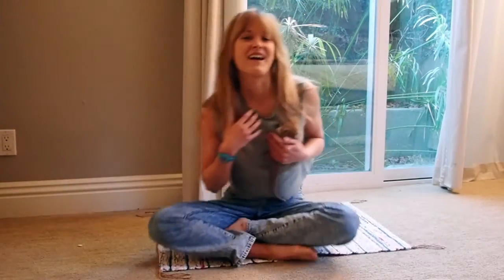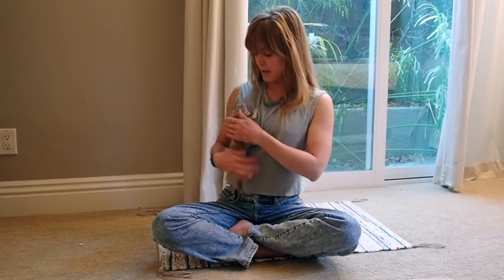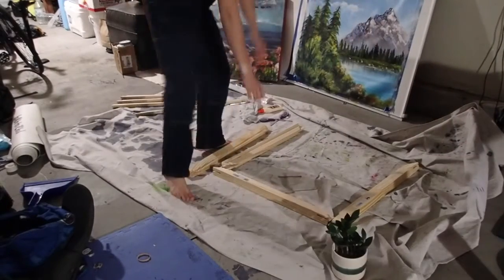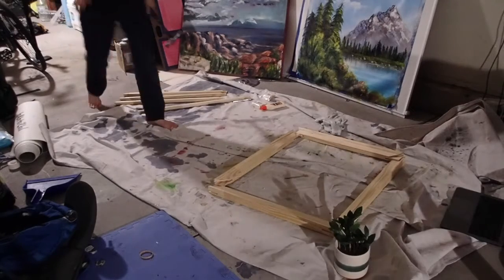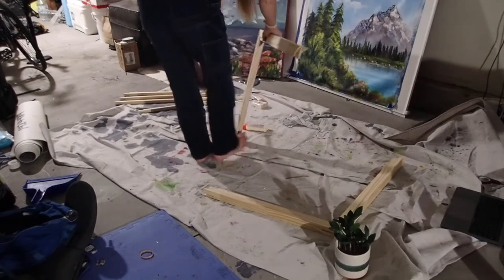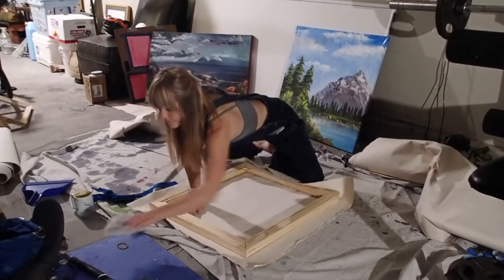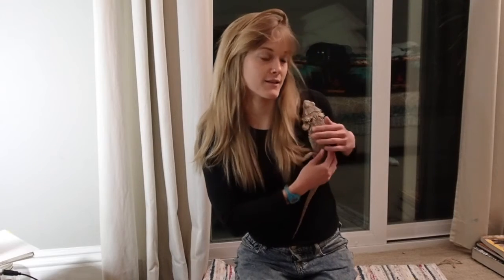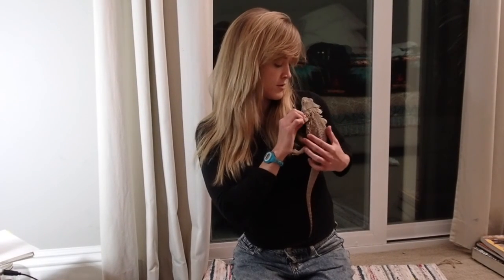Vlog 1: Stretching a Canvas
In this video you get to meet my bearded dragon, Moss, and I show you how to build a stretcher, stretch a canvas, and gesso it. Here is a list of the materials I used:
stretcher bars
staple gun
Gesso

instagram: @lmbperspective (art) @leahmargaretb (personal)